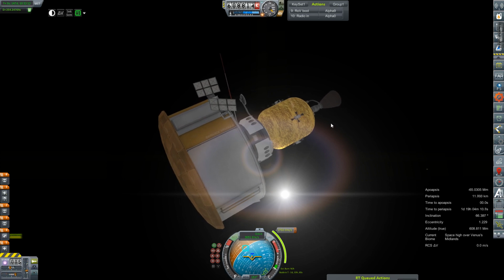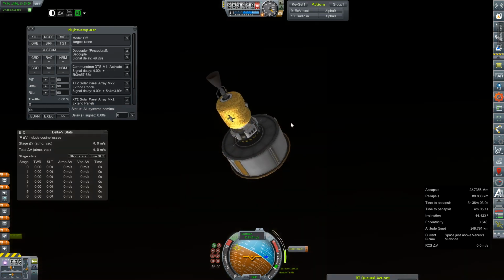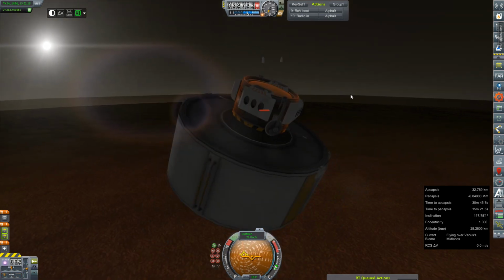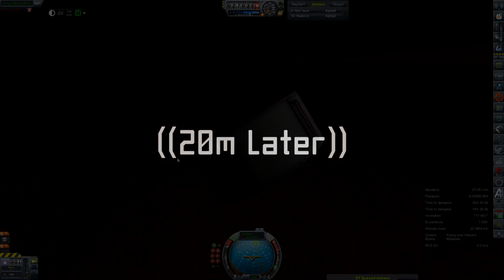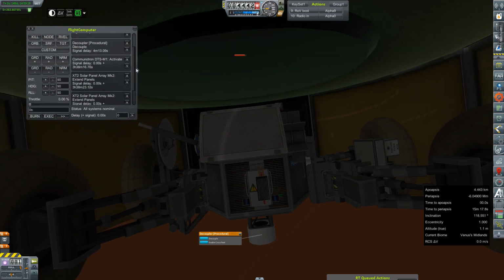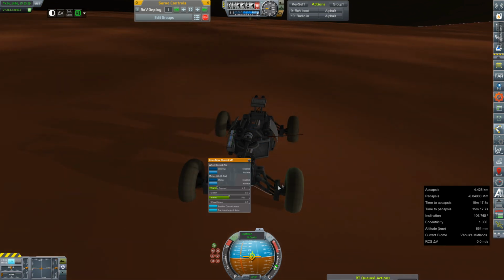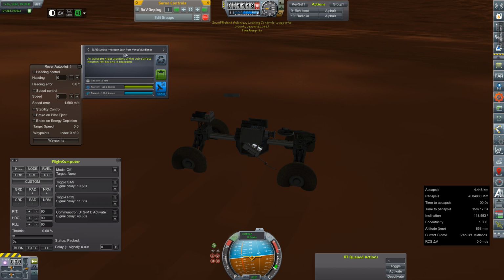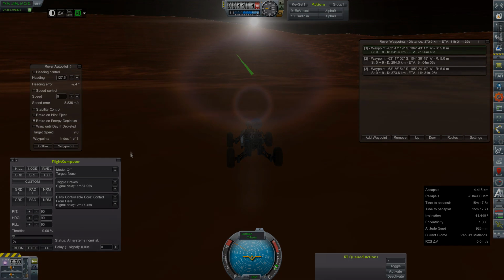KSP RP-0 #280 U-RoV Charlie Landing Attempt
The Universal Rover - Code Name Charlie - Will make a single pass de-orbit and landing on the surface of Venus

I do have a working RSS / RP-0 Install in 1.2.2 if you wanna give it a shot:

And a the Gamedata folder for this install on 1.1.3

Mod List for this Series:

Toolbar
Contract Configurator
Contract Packs
Custom Barn Kit
Deadly Reentry
Diazo
Dmagic Utls
Engine Group Controller
FAR
Firespitter (core)
Impact Science
Kerbal Renamer
Kopernicus
KSC Switcher
MagiCore
Infernal Robotics
MainSailor
PlanetShine
Procedural Fairings
Procedural Parts
RCS Build Aid
Real Chute
Real Fuels
Real Heat
Realism Overhaul
Real Plume
Remote Tech
RP-0
Scansat
Scatterer
Ship Manifest
Smoke Screen
Solver Engines
StretchySNTextures
SXT
Taerobee
Test Flight
Texture Replacer
Thunder Aerospace
TriggerTech
TweakScale
VenStock Revamp
ModuleManager